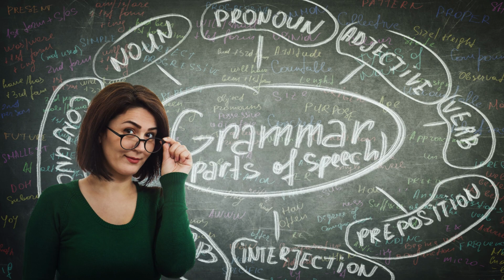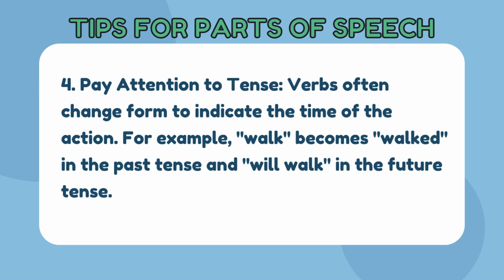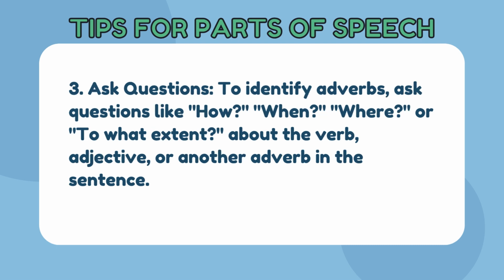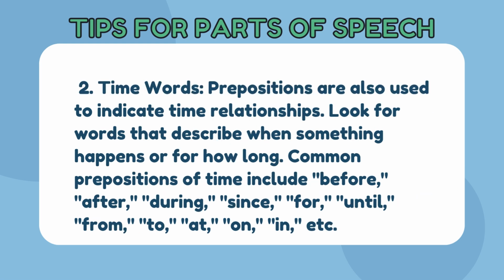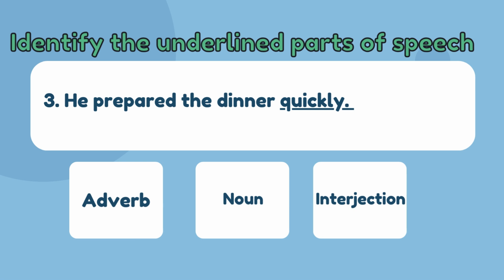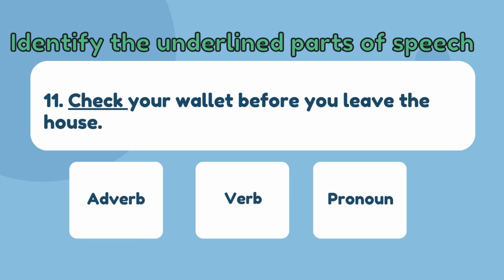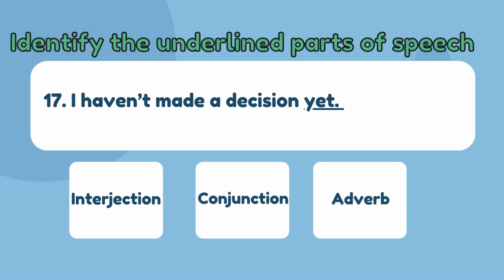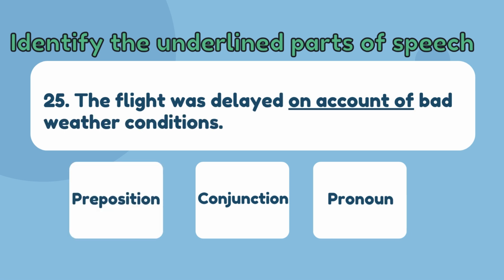Parts of Speech Practice with Explanations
NOUN - (OCEAN-LOVE-INDIA- LAPTOP)
PRONOUN (YOU-HERS-THEMSELVES-ALL)
VERB (FEEL-SEND-REPEAT-REJECT-DO)
ADJECTIVE (LONELY-NEW- INTERESTED)
ADVERB (FAST-EXTREMELY-ALONE)
PREPOSITION (ON-INSTEAD OF-TOWARDS)
CONJUNCTION (DESPITE-BUT-THEREFORE)
INTERJECTION (oUCH-WOW-WELL-YEAH)